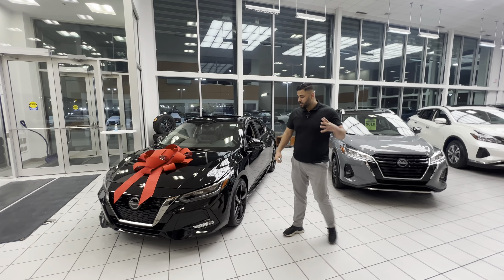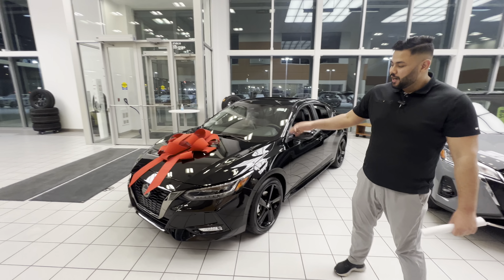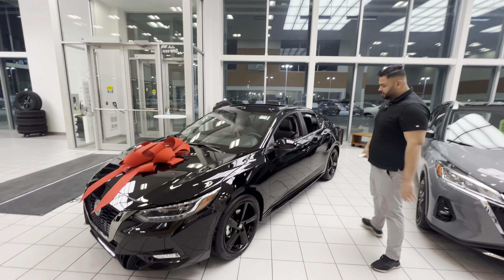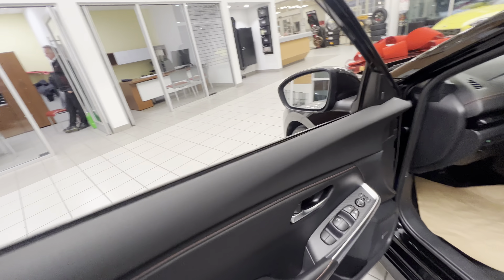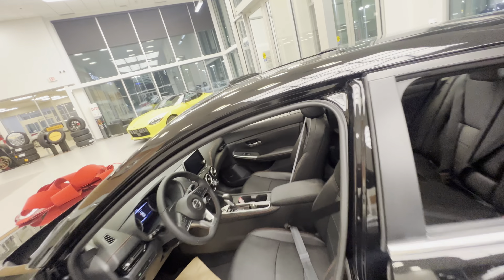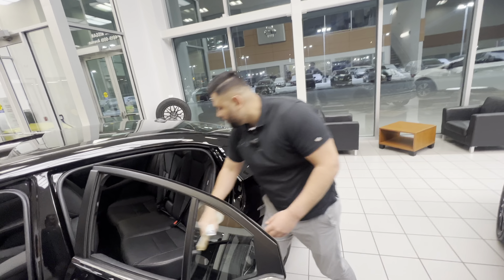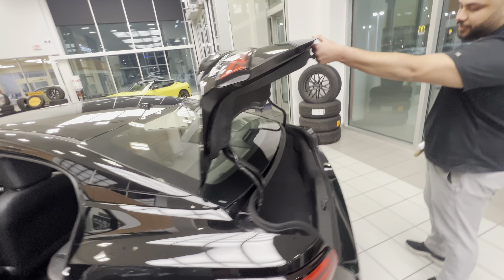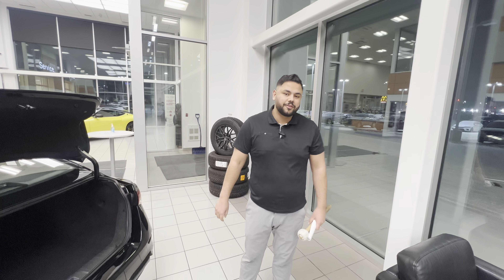Check this out